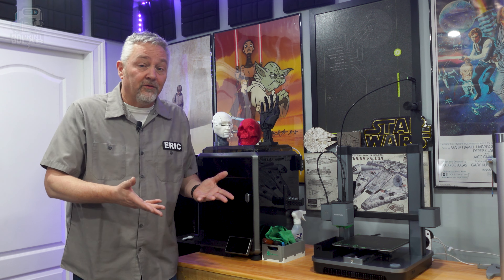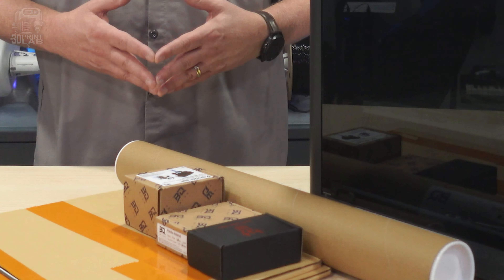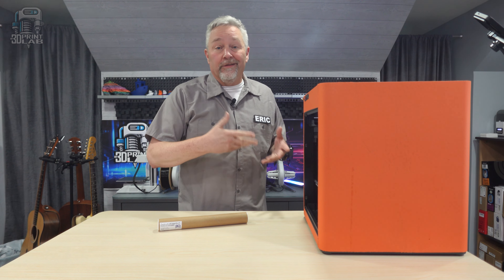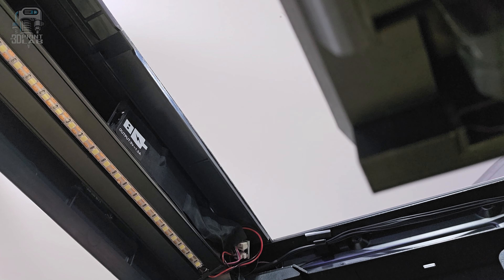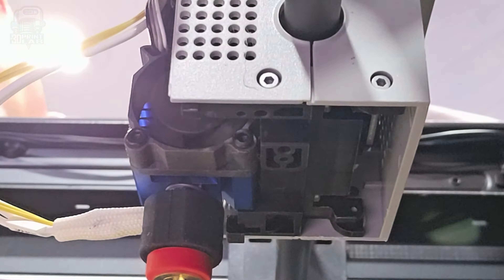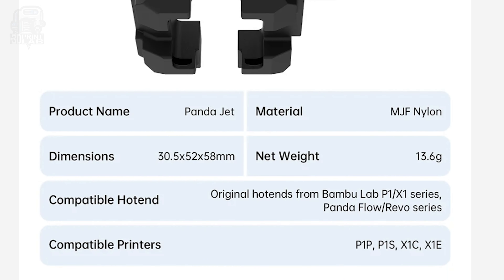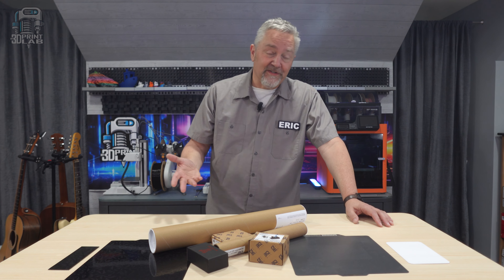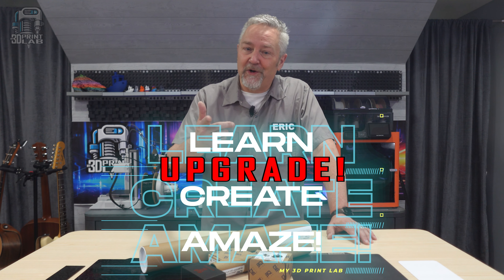BAMBU UPGRADES! Make your 3D Printer Fast, Cool & Furry!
Ready to enhance your 3D printing experience? Learn about the top upgrades for the Bambu P1S, including advanced hotends, cooling solutions, and more. Whether you're a beginner or a seasoned pro, these mods will transform your prints! Perfect for anyone looking to take their 3D printing game to the next level!

🌐 .: LINKS :. 🌐

CHAPTERS:
0:00 // INTRO
2:09 // Panda Fur
3:23 // Panda Lux LED
4:30 // Panda Hub
5:14 // Panda Revo Hot End
7:06 // Panda Jet
7:57 // Panda Buildplates
9:30 // CryoGrip Buildplate
10:44 // Are They Worth It?